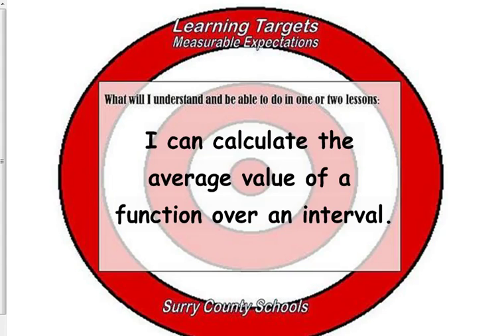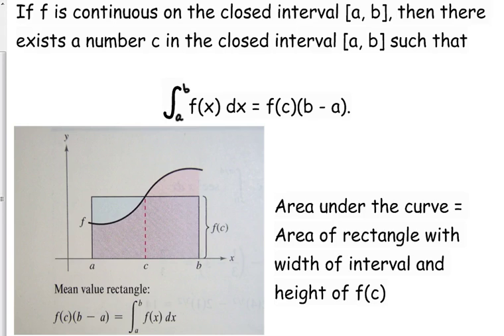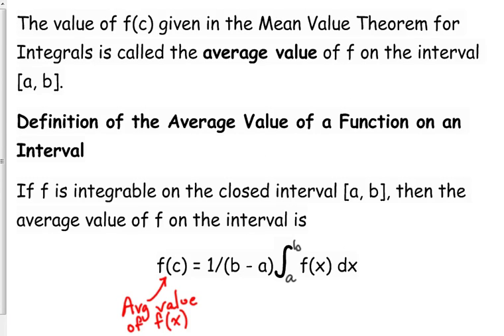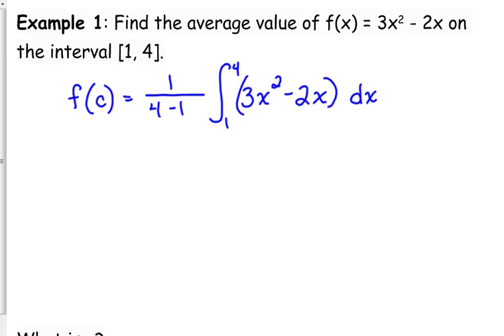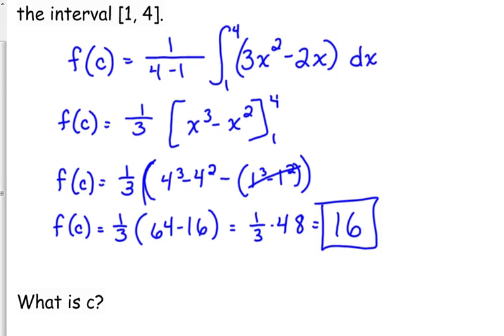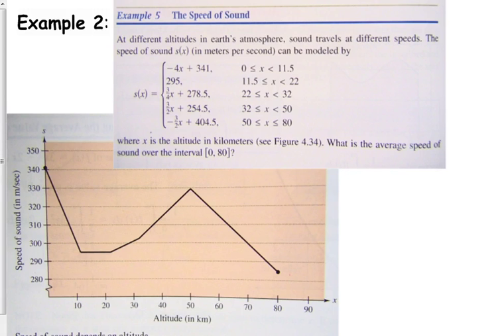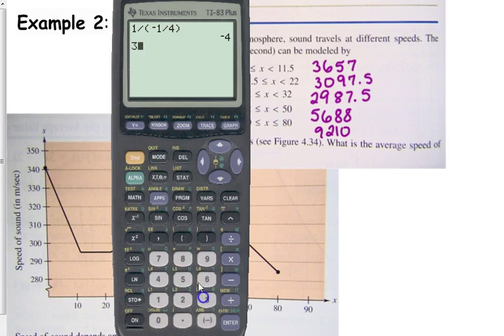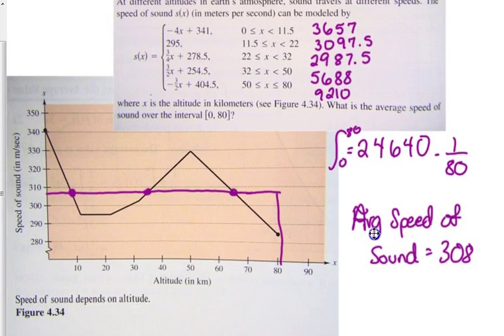Day 9 Lesson~Average Value